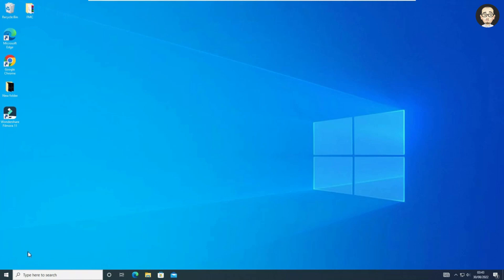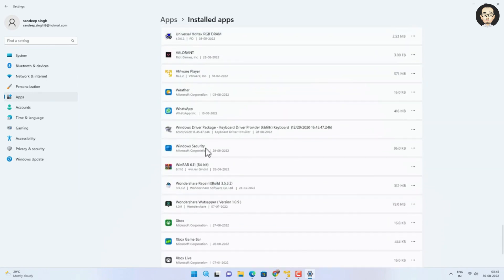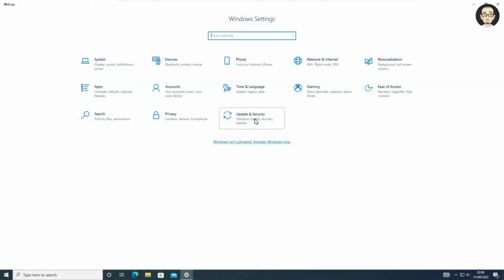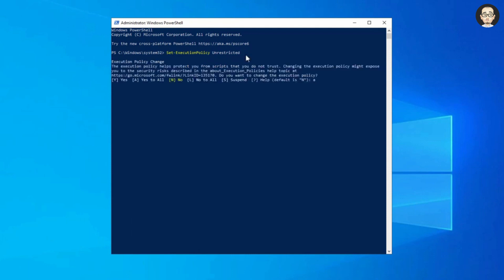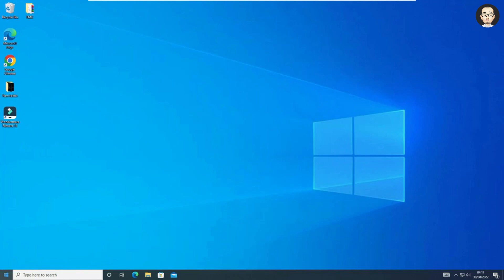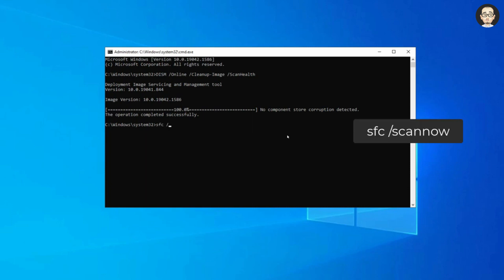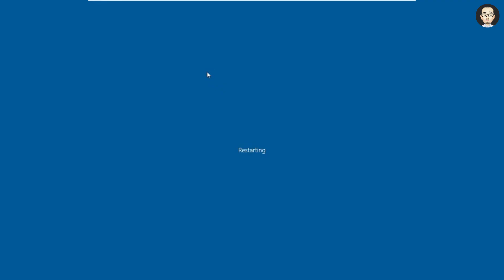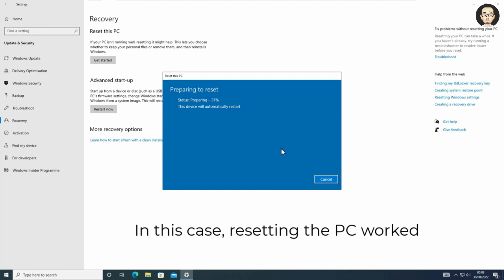How To Fix Windows Security Not Opening On Windows 10 & 11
Is the Windows security not opening in Windows 10 or Windows 11? Or the Security app is missing?  Then there could be different ways to fix Microsoft windows defender security depending on the problem. In this video, you will see 9 different ways to fix the Windows security app not working issue on Windows 11/10.

This might happen due to corrupt system files, malware, or unstable Windows updates.

PowerShell commands -

Set-ExecutionPolicy Unrestricted

Reset Windows Security -

Rebuild all apps -

Get-AppxPackage -AllUsers | For each app: Add-AppxPackage -DisableDevelopmentMode -Register "$($_InstallLocation)\AppXManifest.xml

DISM commands-

Check the image file health-

Restore health of image file

then execute

sfc /scannow